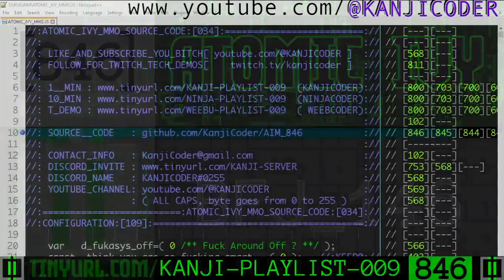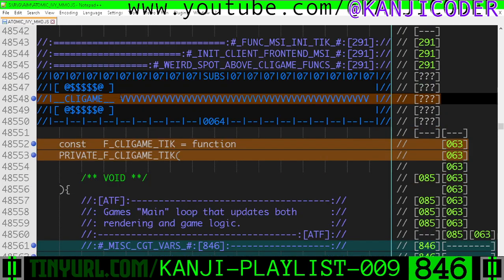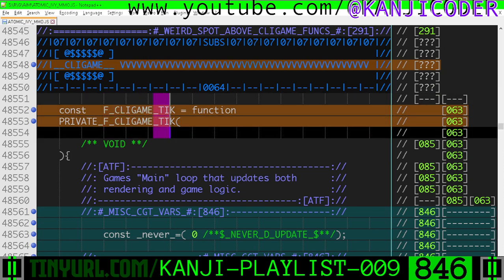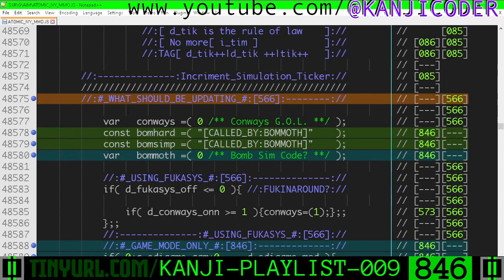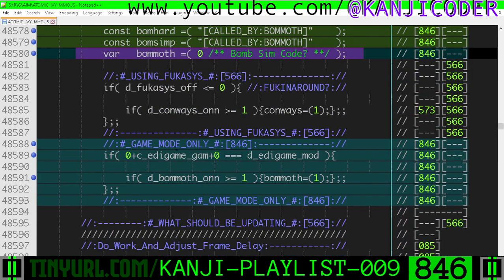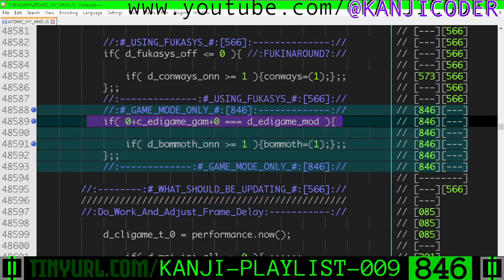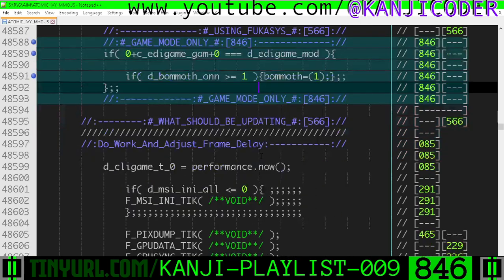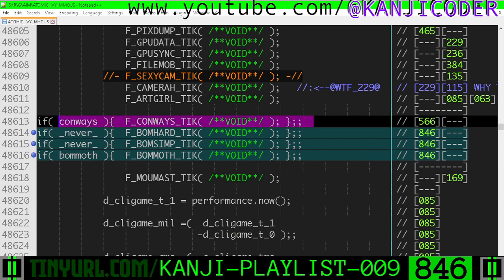846 : BFJ_146 : Atomic Ivy MMO ( Source Code Docs )